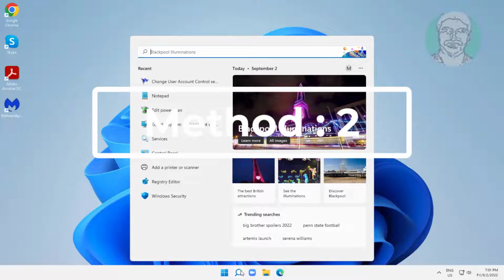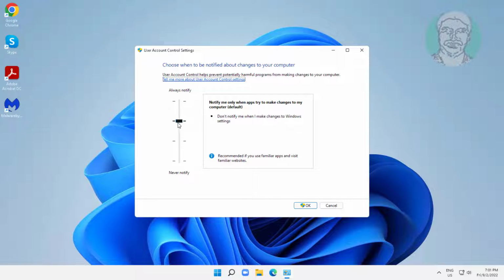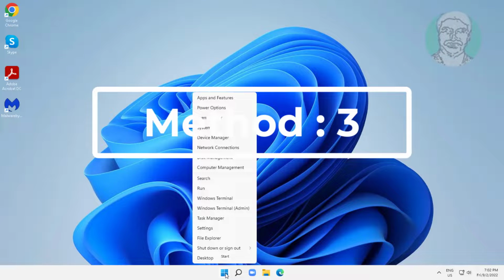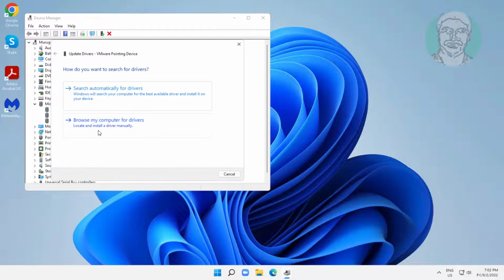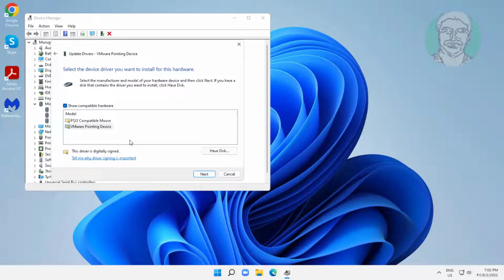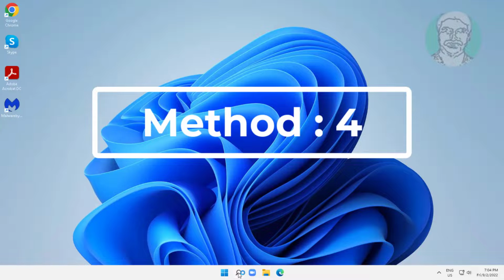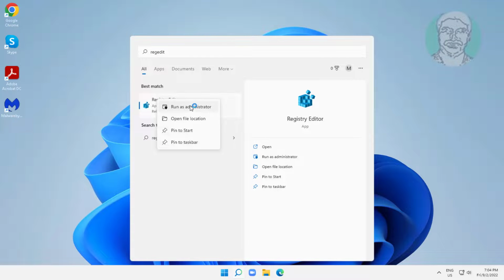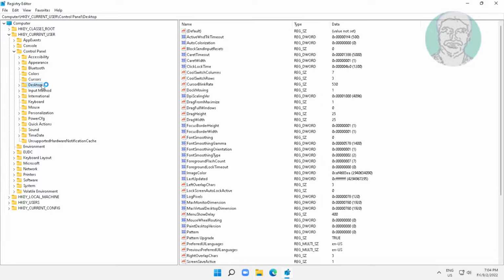FIXED - Drag & Drop Stopped Working Windows 11/10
This Tutorial Helps to FIXED - Drag & Drop Stopped Working Windows 11/10

00:00 Intro
00:09 Method 1 - System File Checking
01:41 Method 2 - Change UAC Settings
02:00 Method 3 - Update Mouse Driver
02:33 Method 4 - Registry Method
03:10 Closing